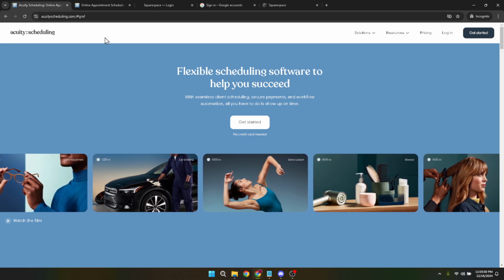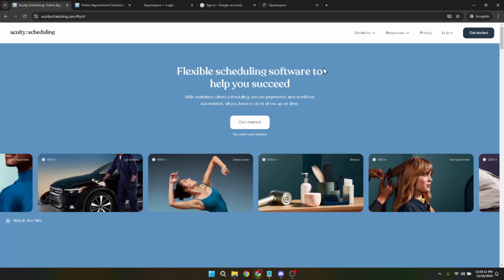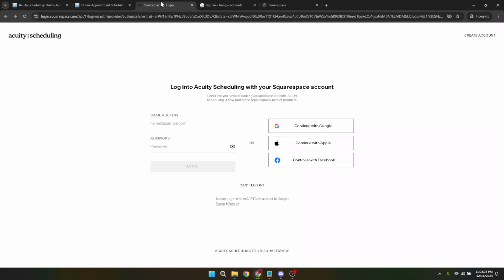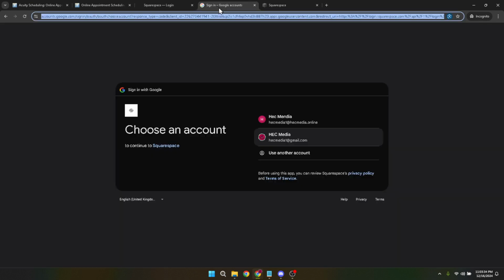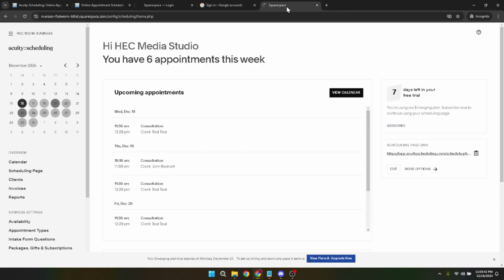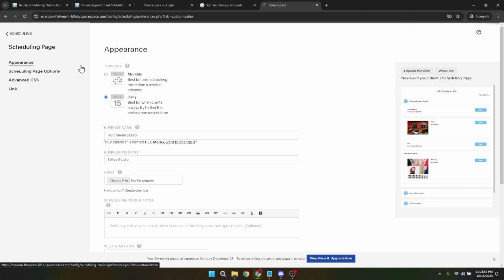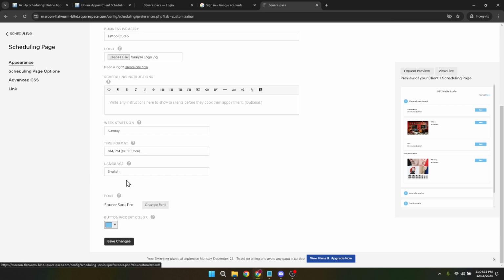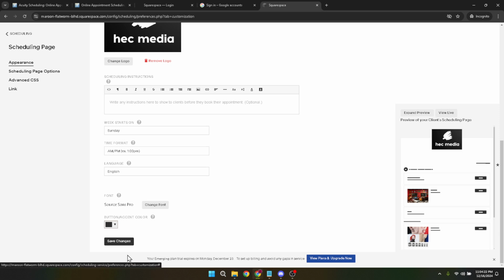How to Customize Acuity Scheduling Page (Full 2024 Guide)